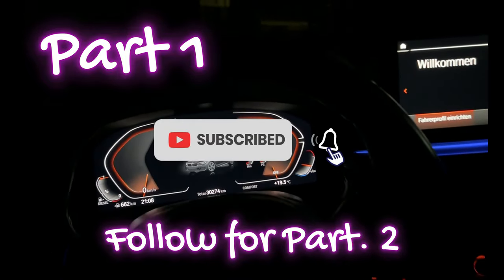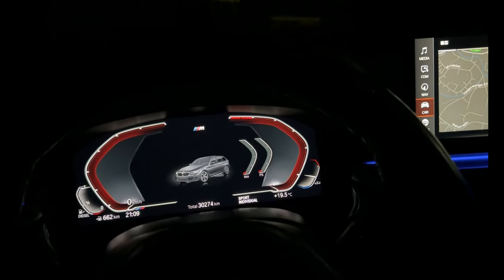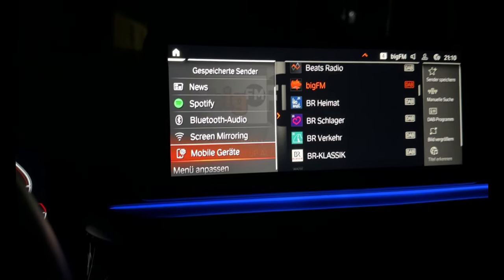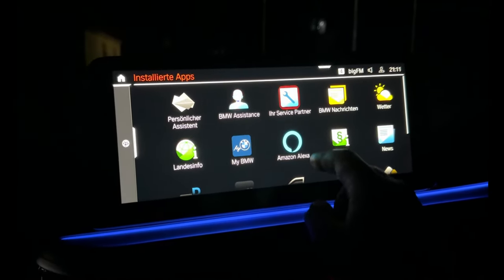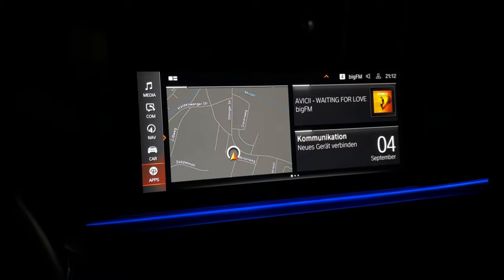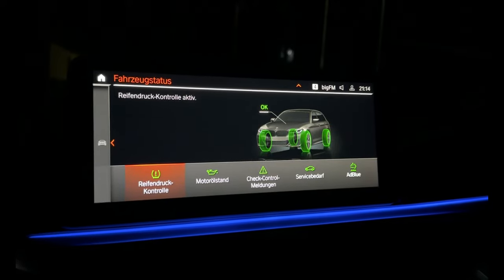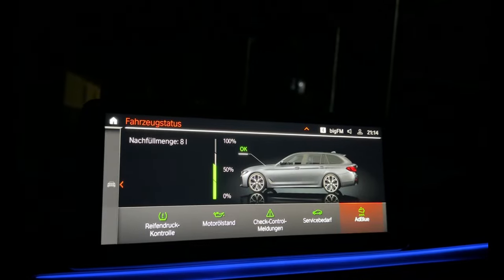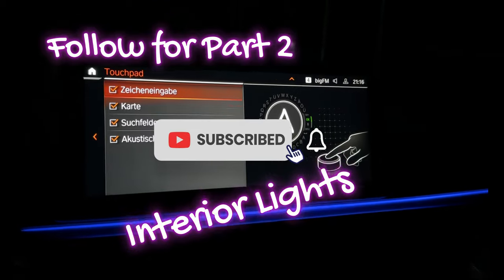BMW 520D G31/G30 2022 LCI interior lights colours Tipps and tricks innenBeleuchtung part 1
In this video i will show you how to change your ambient lighting. This feature allows you to change the colors in your interior, choose the brightness of the lighting and if you want it to dim when the sun goes down.

bmw g30/g31 interior lights and settings explained and how to set. innebeleuchtung bmw g series farben und einstellungen. culori interior bmw seria G30/G31 setari si culori disponibile.